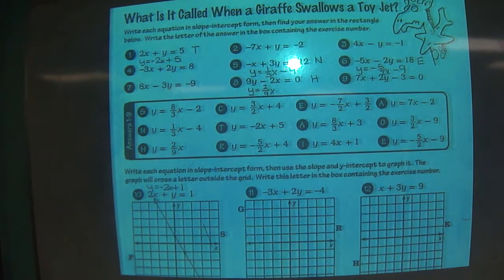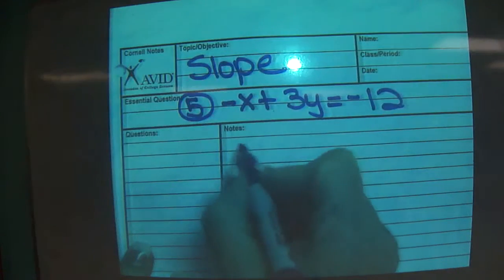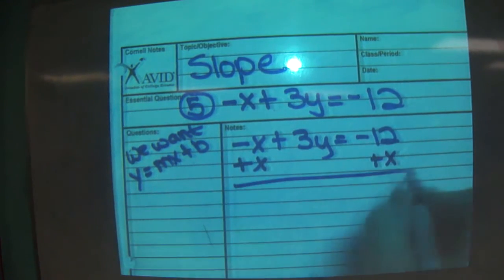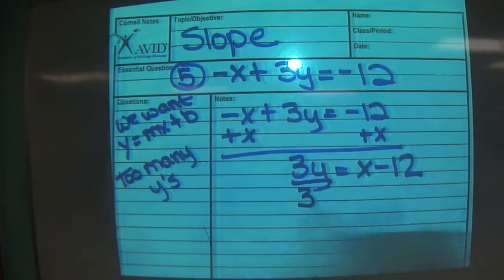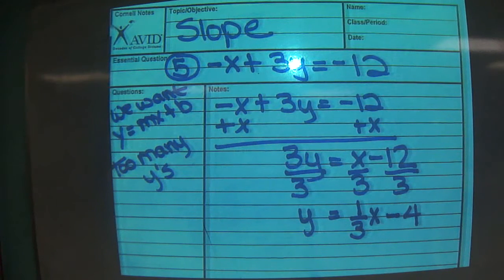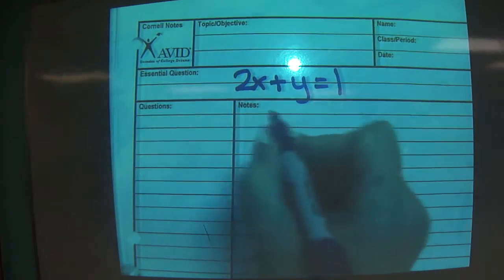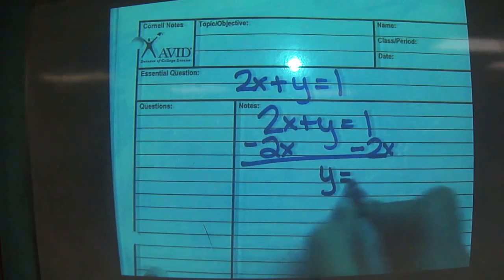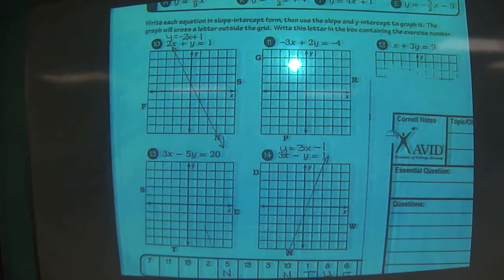p130 Toy Jet